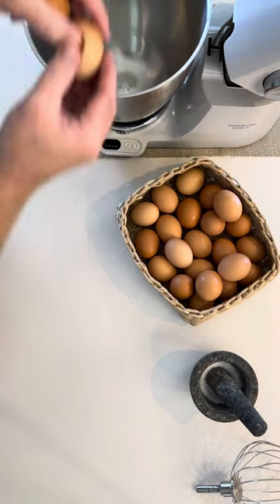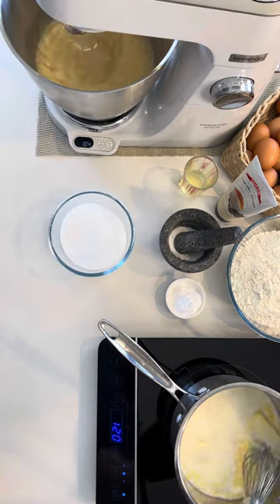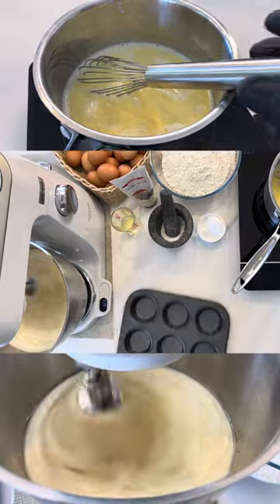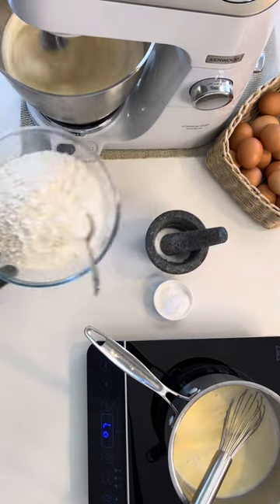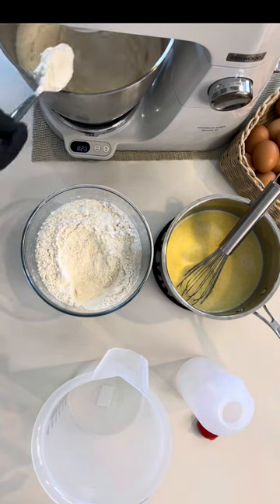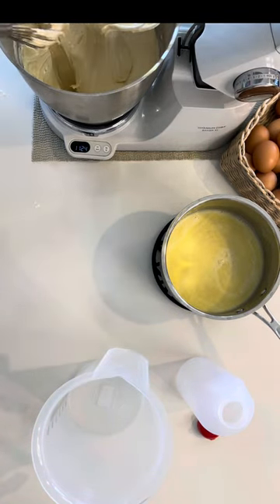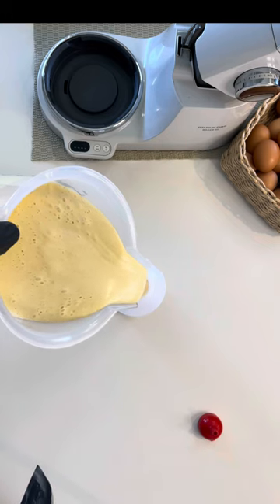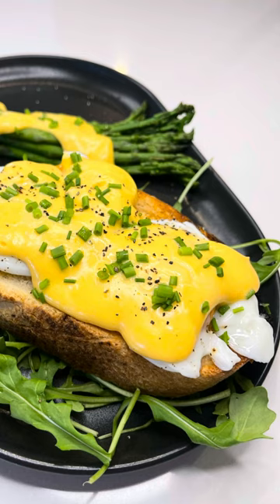Vanilla Cake Batter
Vanilla batter is a versatile culinary base, blending the warm, comforting aroma of vanilla with a smooth, creamy texture. Perfect for cakes and cupcakes of all different shapes and sizes, its subtle sweetness adds a delightful twist to any baked treat, making it a favourite among bakers and dessert enthusiasts. This batter created a firm yet smooth and lightweight vanilla sponge that can be stacked to at least 7 layers with buttercream and stand strong in hot and humid climates. The below recipe creates x2 600g batters 8’ round tins or x24 cupcakes at 47 grams of batter each patty pan.

4 large 200g eggs
1 ½ cups 351g caster sugar
2 cups - 286g plain flour
2 ½ tsp baking powder
¼ tsp salt
1 cup 236g full cream milk
115g butter
3 tsp 10g vanilla extract
3 tsp 10g vegetable oil

Crack eggs into stand mixer bowl and let them come to room temperature approx. 21oc. Then whisk on high for 1 – 2 min, then add sugar 1/3 of the sugar to not overwhelm the aerated eggs. When you have added all the sugar and have mixed on low for 1 – 2 min turn speed up to the highest for 7 to 8 minutes.
Pour the milk and add butter to medium saucepan and melt butter. Ensure you do not simmer, once you see steam turn the heat off to continue to melt the butter and set to the side.
In a separate bowl combine the flour, baking powder and salt.
Now the egg and sugar have been mixed for the 7 to 8 minutes you can add in the flour mixture 4 to 5 tablespoons at a time.
Once the flour has been fully incorporated it will be quite think, stop mixing for a moment and add 5 tablespoons of the mixture in the mixing bowl into the milk and butter mixture to further cool the mixture.
Now add milk mixture into the mixing bowl on a low speed 1/3 of a cup at a time. When fully incorporated you can decant into a jug to pour into a squeeze bottle for cupcakes or directly into your prepared cake tins.
Oven 160 degrees for 20 min

About: Sliver and Bite provides real time cooking videos for beginners and intermediate cooks. With enough time to cook and pause at your leisure learn new techniques and cook great food.

SHOP THE UTENSILS
Small Loyal spatula (Amazon)
Avanti Mini Measuring Glass 300ml Glass (Amazon)
Baccarat iconiX Saucepan with Lid 16cm (Amazon)
Classica Granite Mortar and Pestle, 15 cm Grey (Amazon)
Stainless Steel Wire Balloon Whisk- 10-inch Food Mixer Beater (Amazon)
Large Glass Pyrex Bowl (Amazon)
CASO Touch 2000 - single induction hob, 2000 watts, automatic pot detection (Amazon)
Kitchen Scale Digital Food Scale 10kg/22lb-Rechargeable with Waterproof Tempered Glass (Amazon)
Kenwood Titanium Chef Baker XL Stand Mixer KVL65.001WH, includes 7L Stainless Steel Bowl, Beater, Whisk and Dough Hook, 1400W.
Decor Cook Plastic Sauce Dispenser Squeeze Bottle, 1L, Clear (Amazon)